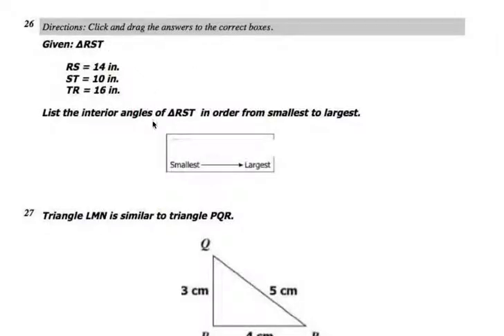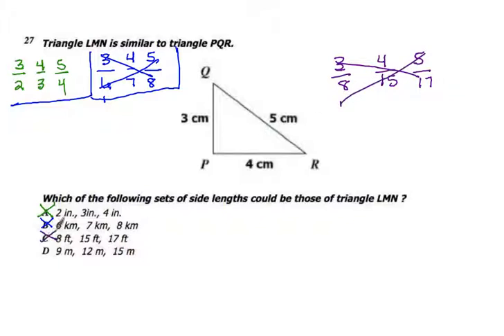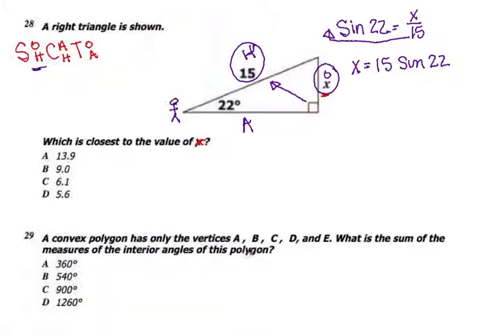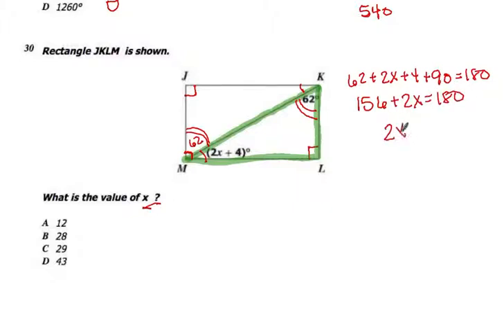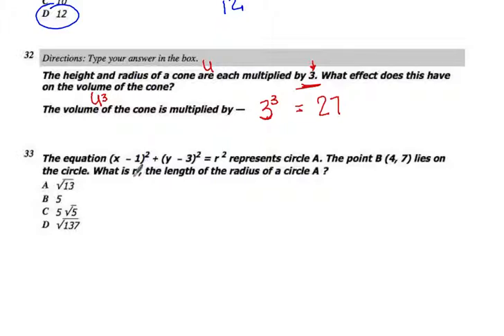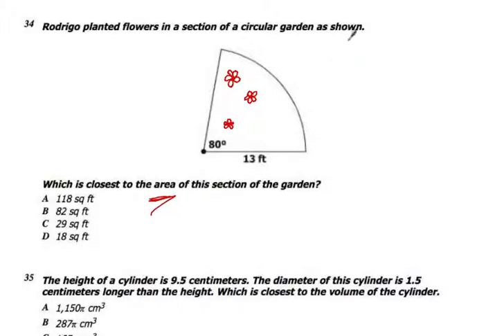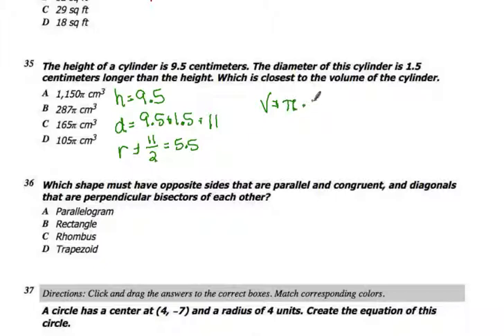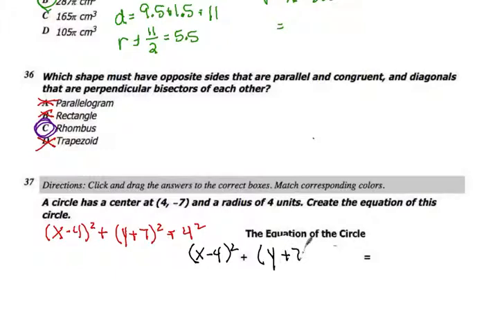VA SOL 2014 Answer Key 26-37